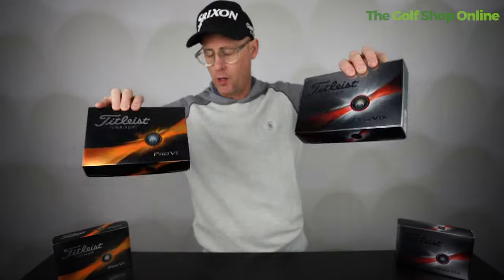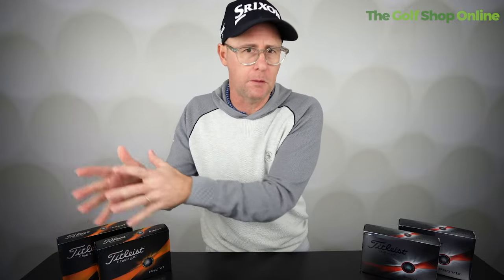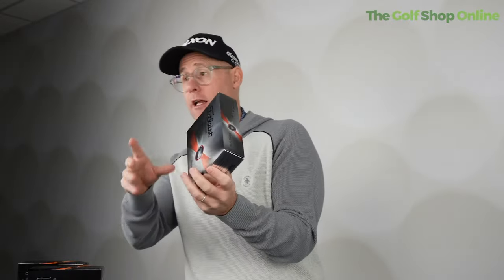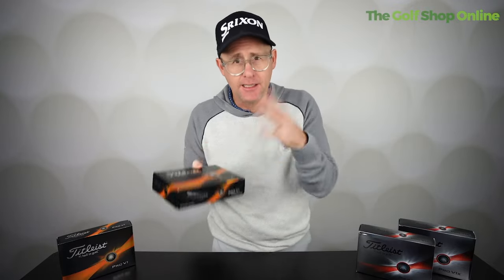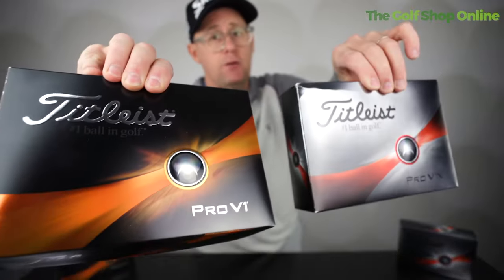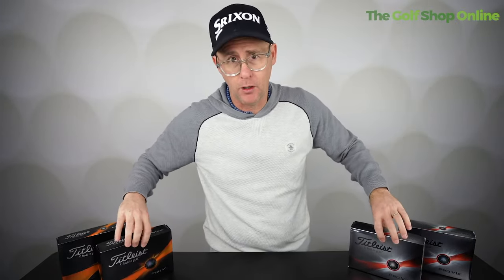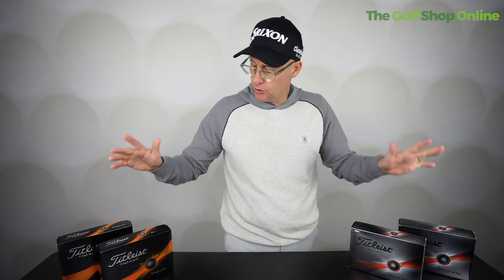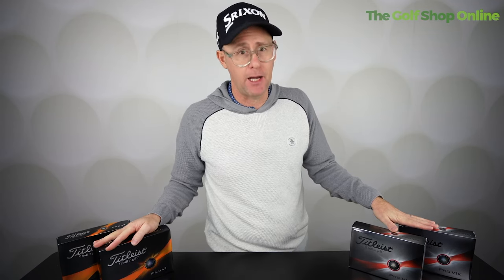Titleist Pro V1 or Pro V1x - Which one should I use?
Hello golfers! Today we're talking about one of the most popular golf ball choices: Titleist Pro V1 and Titleist Pro V1x. Whether you're a seasoned pro or just starting out, choosing the right golf ball is crucial to your game. So, the question is, which one should you choose?

Titleist Pro V1:
The Titleist Pro V1 is known for its exceptional feel and control around the green. It has a soft, low-compression design that provides a great sense of touch and feedback. If you're looking for a ball that gives you more control and precision on your short game, the Pro V1 is the way to go.

Titleist Pro V1x:
On the other hand, the Titleist Pro V1x is designed for golfers who want maximum distance and control off the tee. It has a high-compression design that generates more speed and distance, making it an excellent choice for golfers who want to improve their driving game.

So, which one should you choose?

Ultimately, the choice comes down to your personal playing style and preferences. If you're looking for a ball with excellent feel and control, go with the Titleist Pro V1. If you want a ball that gives you more distance and control off the tee, the Titleist Pro V1x is the way to go.

Conclusion:
The Titleist Pro V1 and the Titleist Pro V1x are excellent golf balls, and the choice between them comes down to your personal preferences and playing style. Whether you're a seasoned pro or starting out, choose the right ball for you and your game.